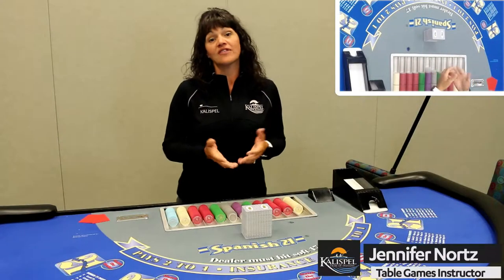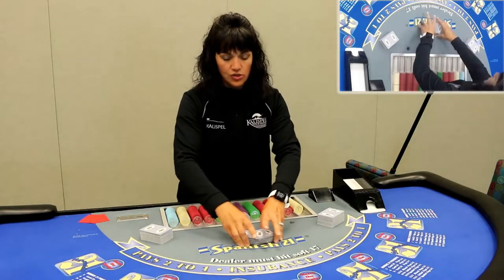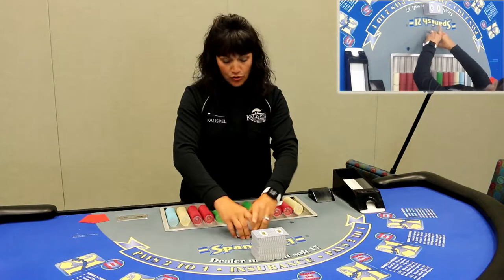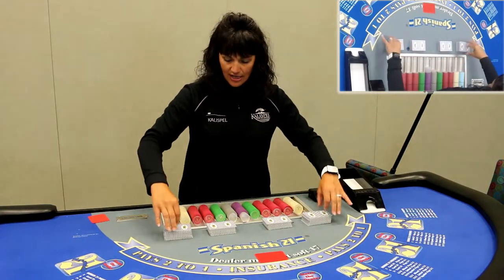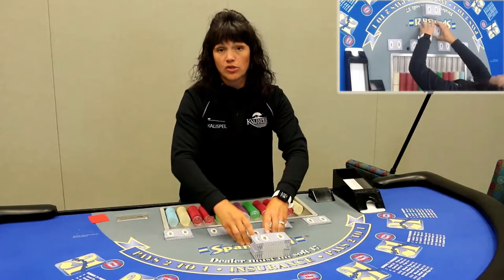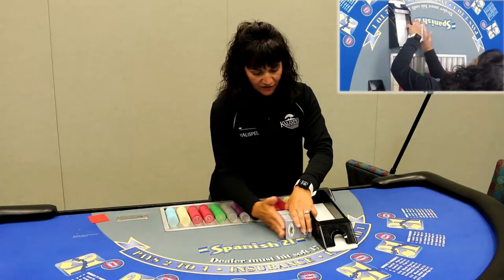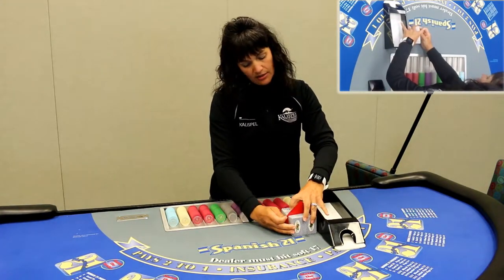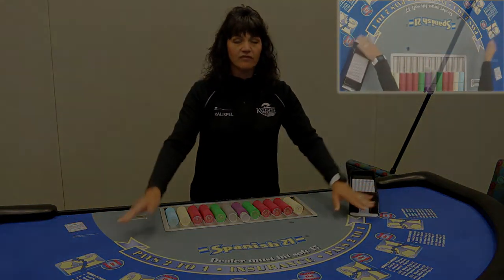6 Deck Shuffle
Learn how to shuffle a six deck stack of cards.